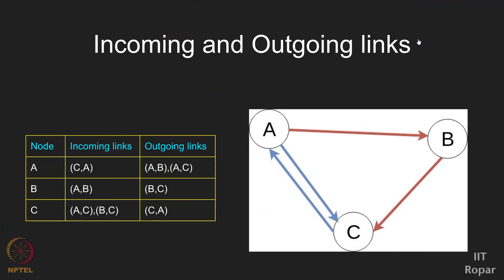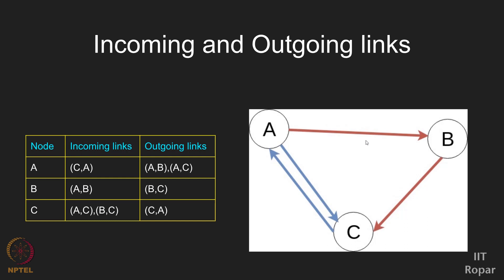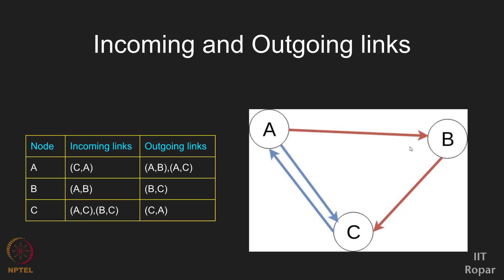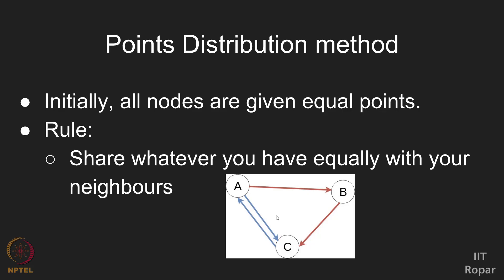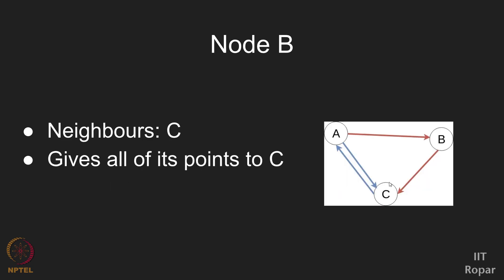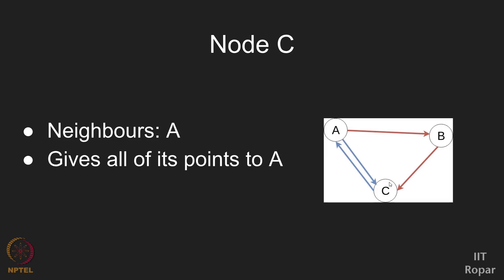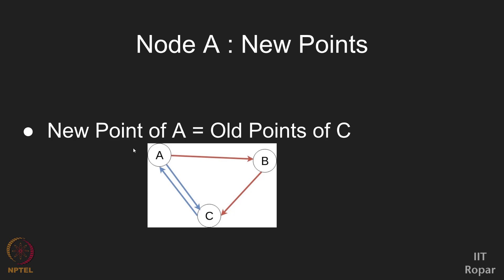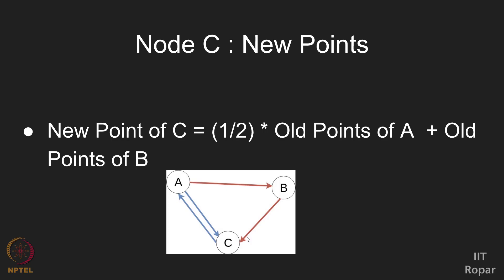mod 12 Page Rank How does Google Work ? Part 10